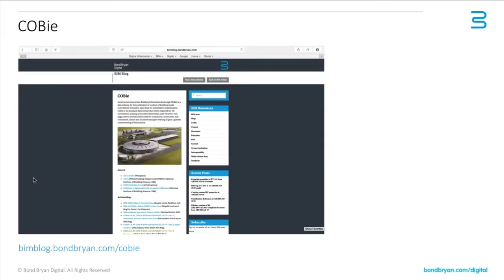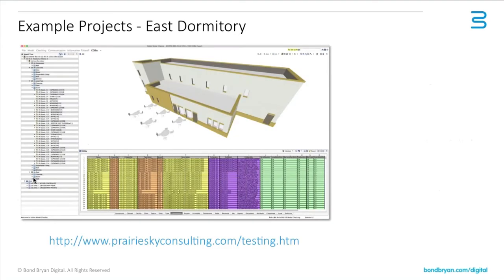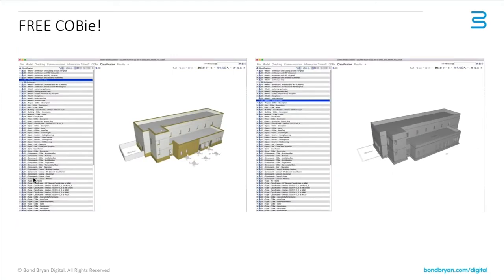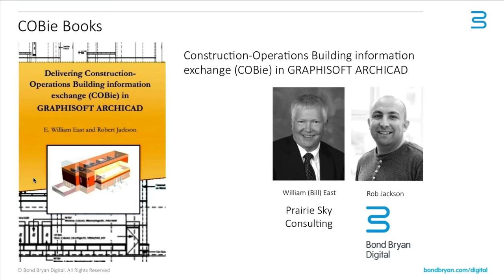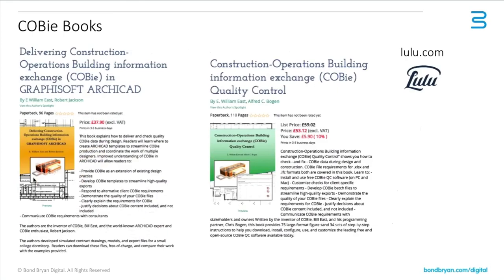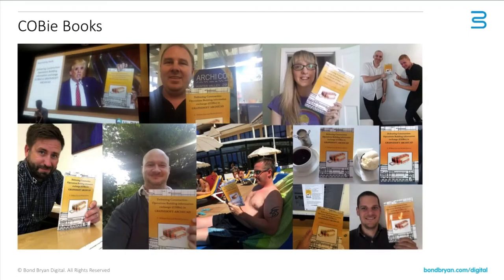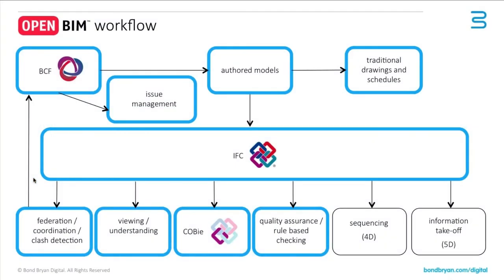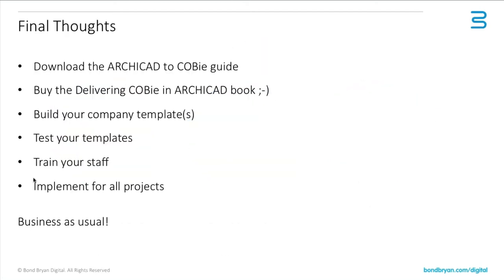Delivering COBie in ARCHICAD - Part 6: More Information